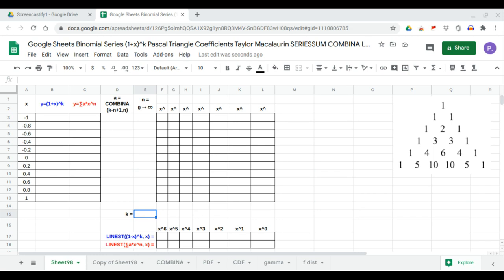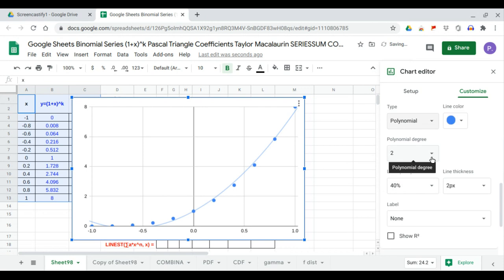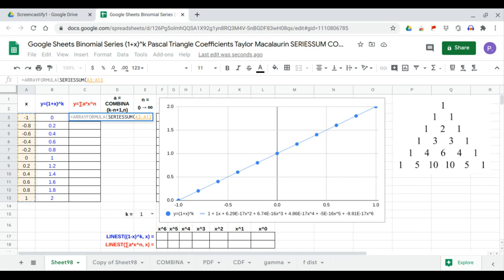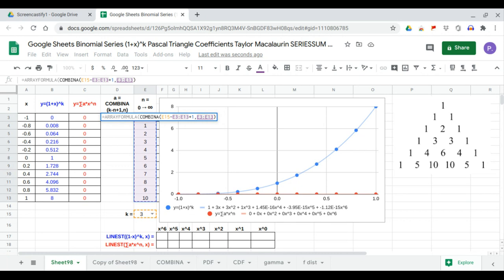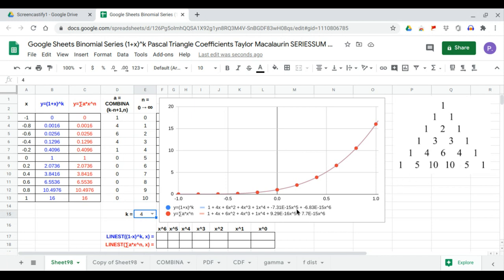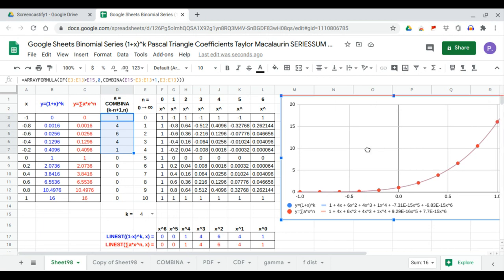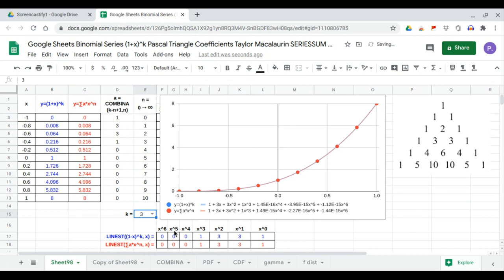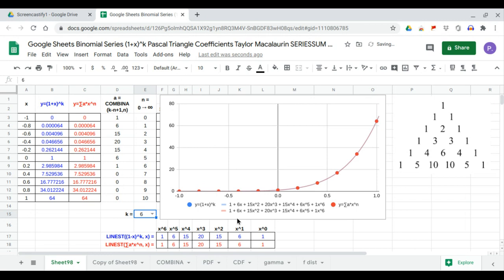Google Sheets Binomial (1+x)^k Pascal Triangle Taylor Maclaurin SERIESSUM COMBINA LINEST Polynomial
This videos shows the use of Taylor Maclaurin SERIESSUM LINEST Polynomial Regression COMBINA to generate the Binomial Series (1+x)^k Pascal Triangle Coefficients.